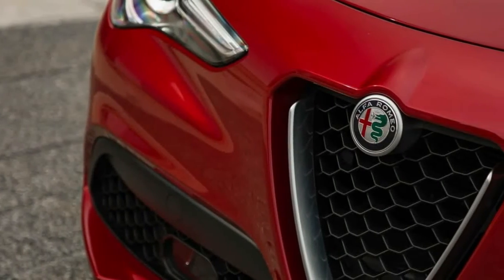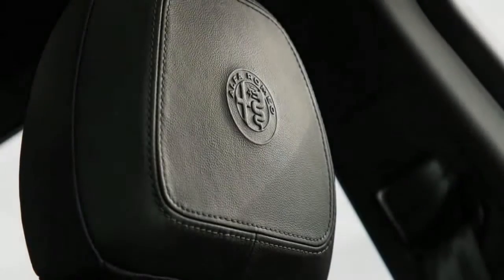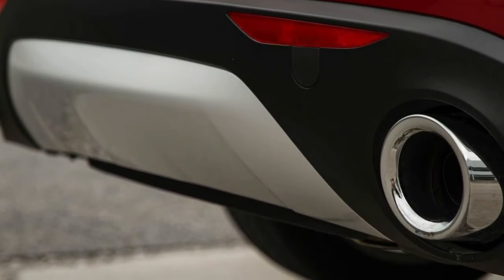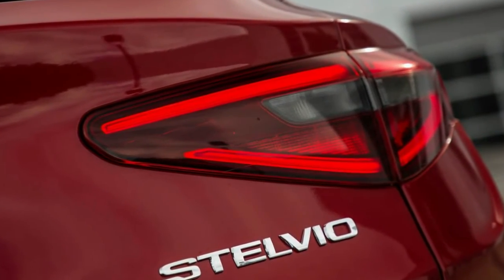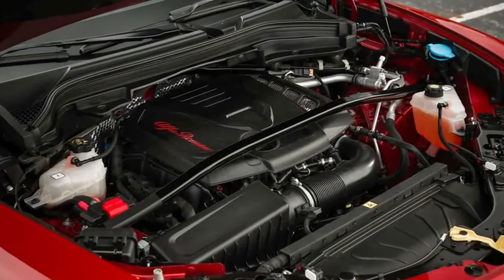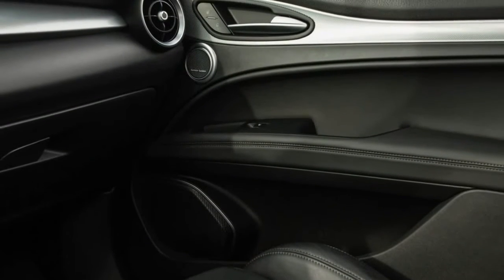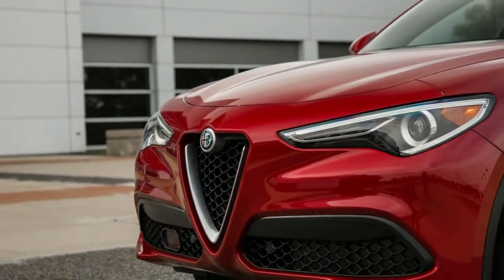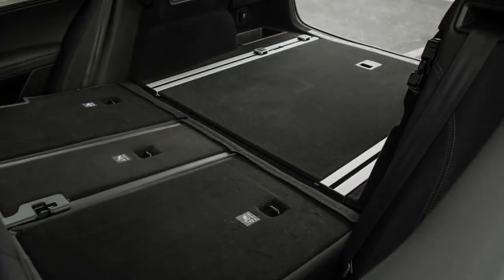2018 Alfa Romeo Stelvio 2 0T AWD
One need just take a gander at the 2019 Lamborghini Urus to see that hybrids have turned into an important abhorrence for even the most renowned makers. Alfa Romeo ends up in a comparative position with the 2018 Stelvio SUV, which—as a high-riding utilitarian worked on the stunning, 10Best Cars– winning Giulia car—reinforces Alfa's lineup in its arrival to the U.S. advertise. While the Stelvio additionally delineates that adding utility to an execution brand's DNA can in some cases dash our desires, the final product is a refreshingly fulfilling SUV to observe.

The presence of the Stelvio was at first somewhat of a frustration, what with Alfa Romeo having prodded us before its presentation with the likelihood of building a ground-embracing wagon adaptation of the Giulia. Provocative, low threw, and hypothetically permeated with the same fragile physicality that makes Alfa's four-entryway one of our most loved new autos, a forthcoming Giulia wagon had us powerless in the knees. In any case, actually a wagon would have been a nonstarter for a reemerging brand in the present market. Against the shockwave of the business' hybrid blast, the two-box Giulia didn't stand a shot.